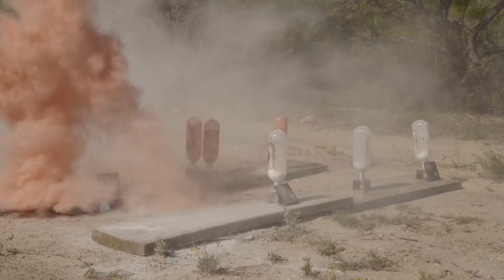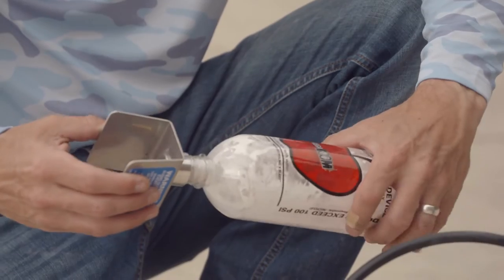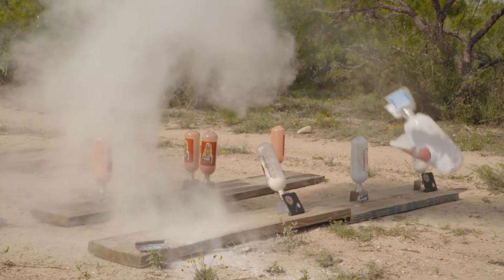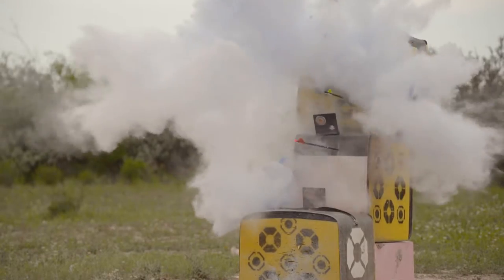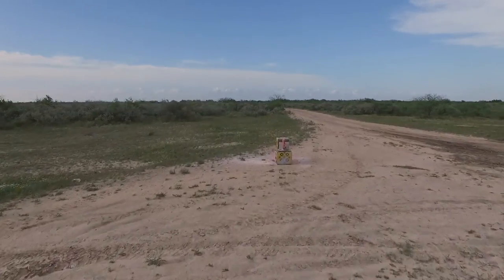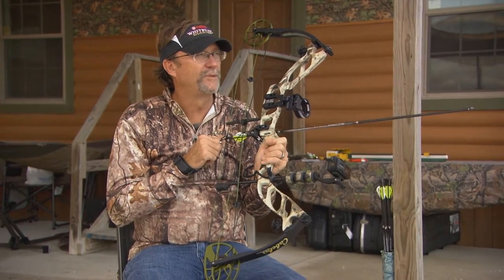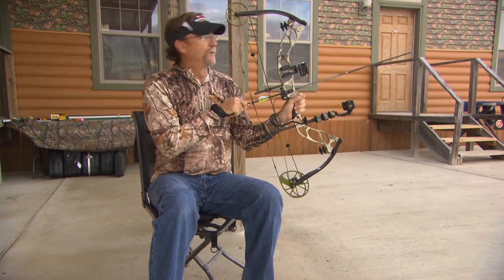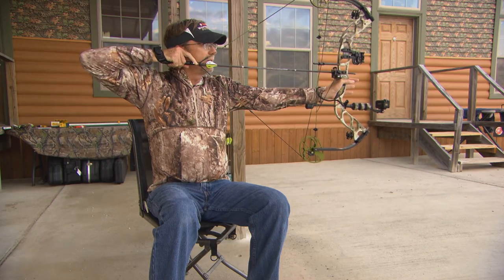Do All Outdoors - Mega Boom